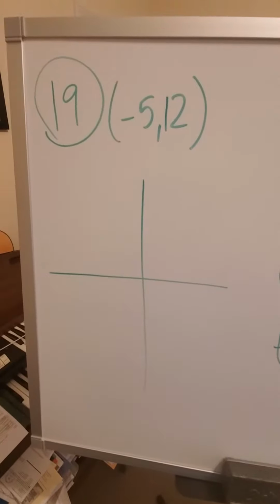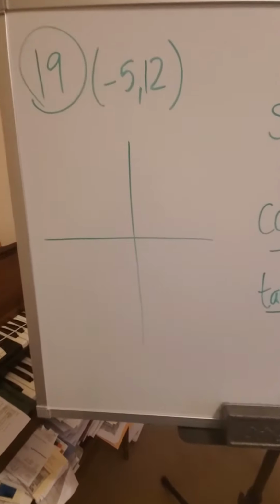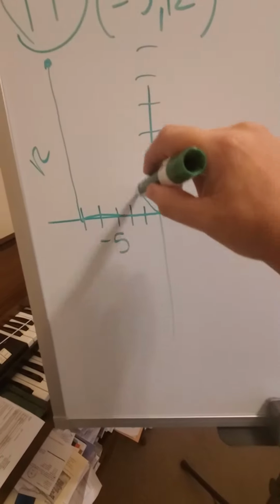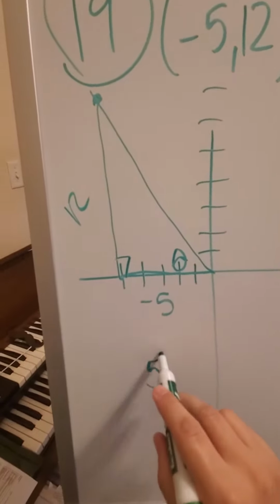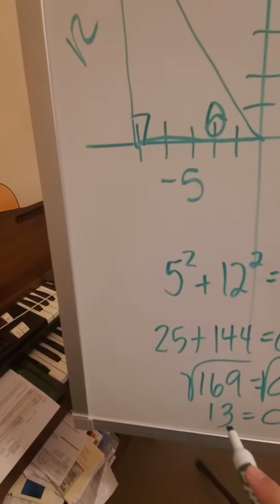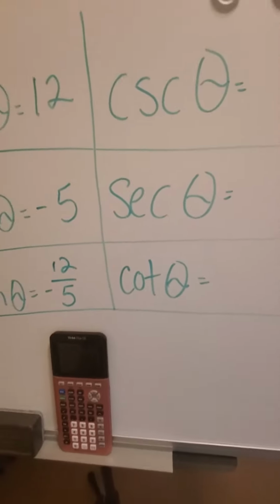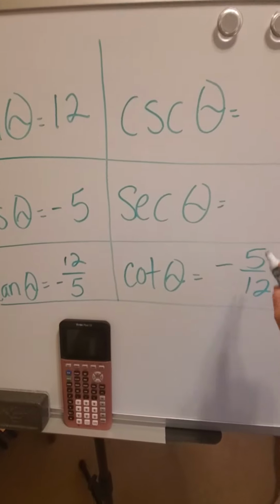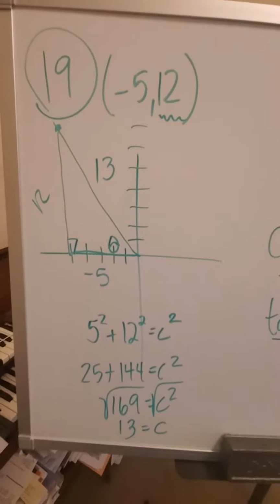Exact trig value passing through a given point